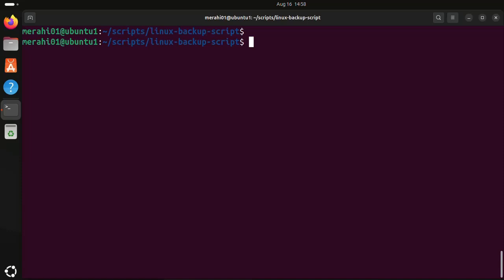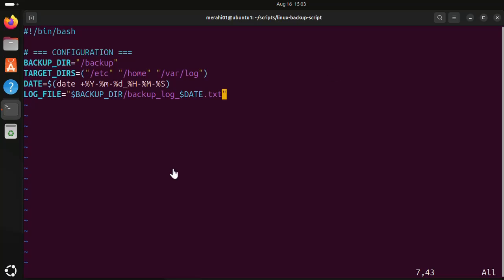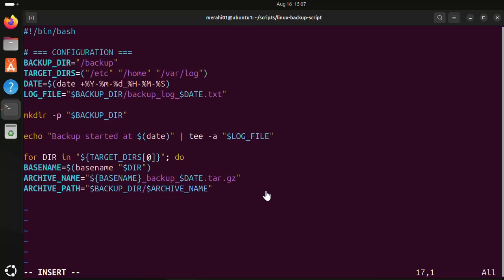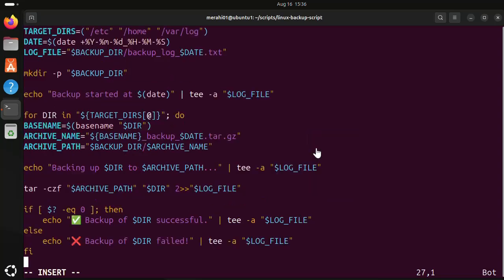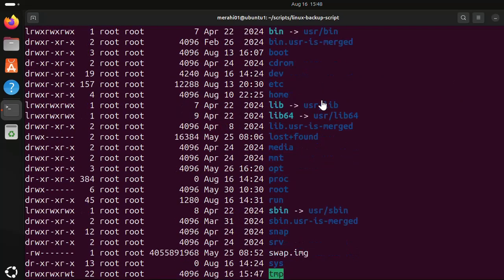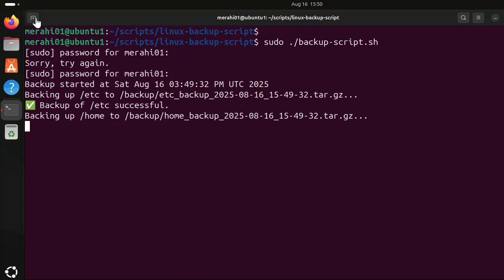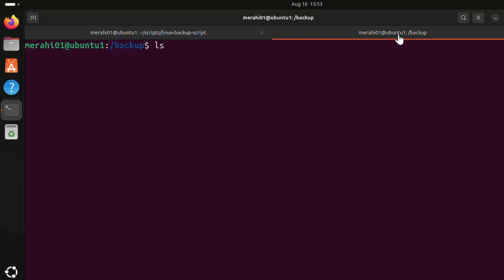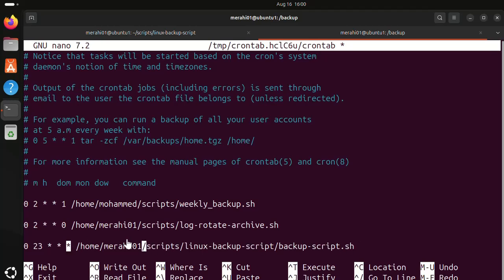Automated Backups with Bash Script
New Bash Automation Episode: Automated Backups with Cron
In this walkthrough, I take a simple backup script and turn it into a fully automated daily task using crontab.
🔧 What’s inside:
Making your script executable
Scheduling backups at 11 PM with cron
Logging output for easy troubleshooting
Pro tips for using absolute paths in cron jobs
📁 GitHub repo with full script + annotations 📽️ YouTube video with step-by-step breakdown

hashtag#BashScripting hashtag#LinuxAutomation hashtag#CronJobs hashtag#SysadminTips hashtag#ITOperations hashtag#TechContent hashtag#GitHubWorkflow hashtag#YouTubeLearning hashtag#MohammedMerahi hashtag#HybridIT hashtag#DailyBackup hashtag#ShellScript